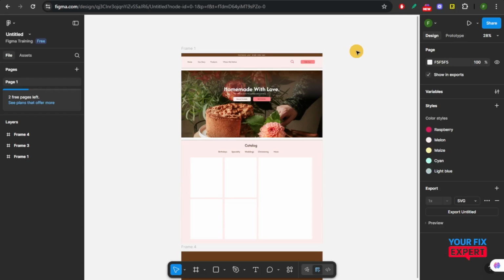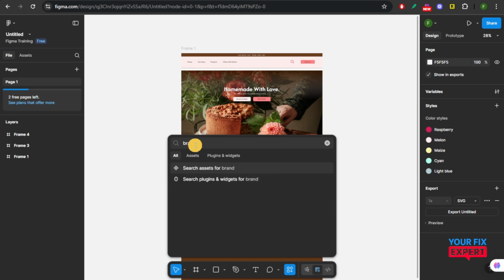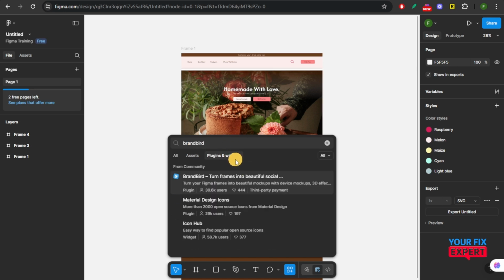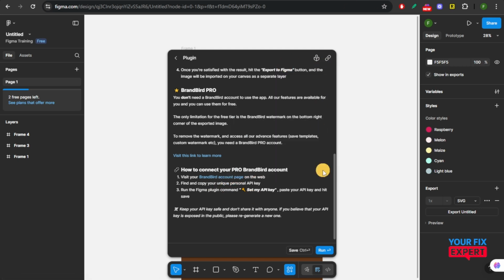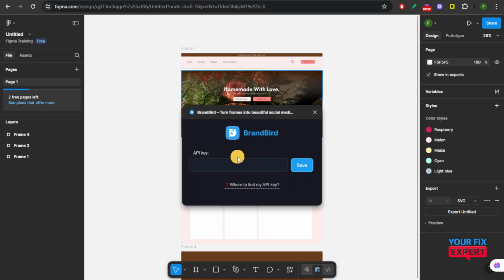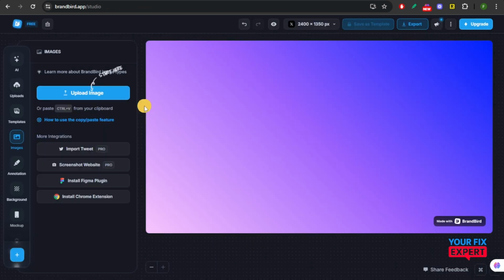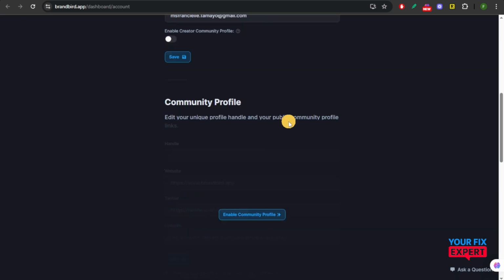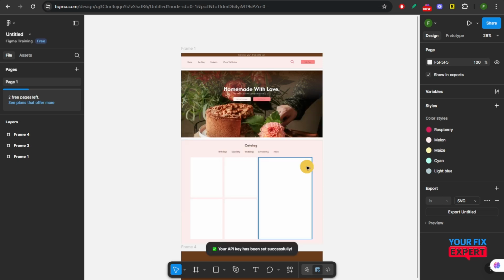How To Setup The Api Key On The Figma Brandbird - Best Method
How To Setup The Api Key On The Figma Brandbird. If you’ve been wondering how to setup the API key on the Figma Brandbird plugin, this video walks you through it step by step. We’ll keep it simple so you can quickly connect the API to Figma and start using Brandbird without confusion. Watch till the end to see how easy it is to get everything running smoothly.